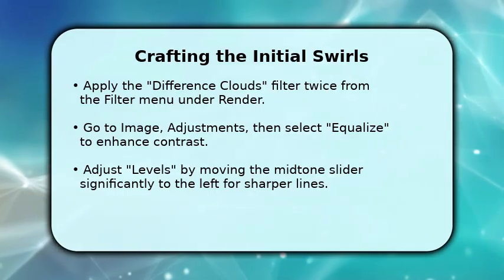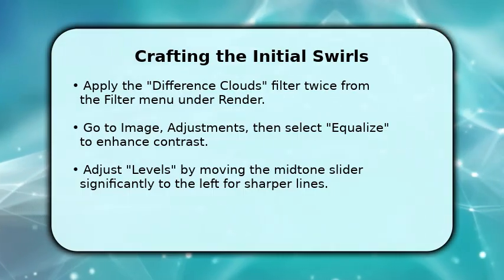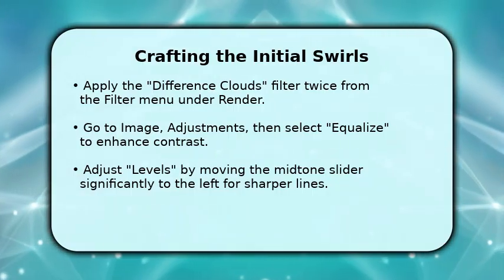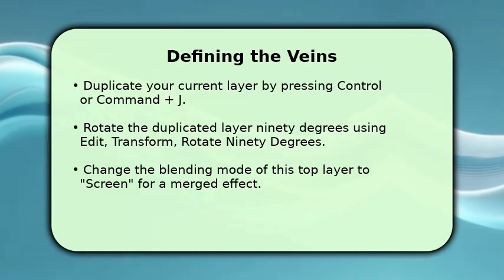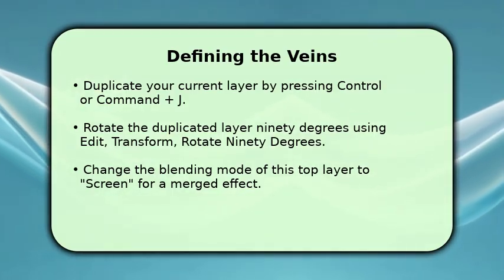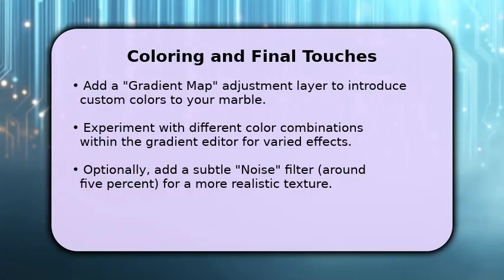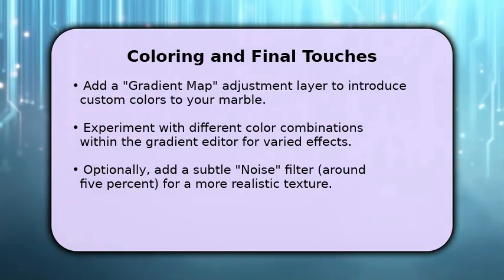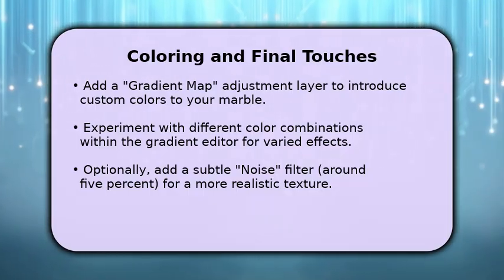How to Make Marble Texture in Photoshop 2025 - Full Guide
▸ (t) Learn how to create a realistic marble texture in Adobe Photoshop using this step-by-step guide. From selecting the right brushes to adding subtle shading, we'll cover it all. Perfect for designers, artists, and anyone looking to add a touch of elegance to their designs.